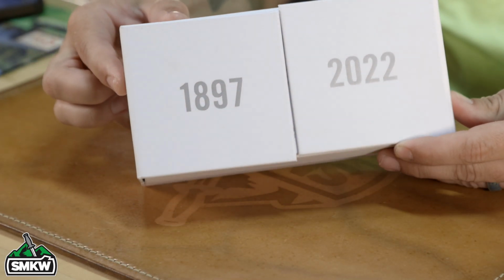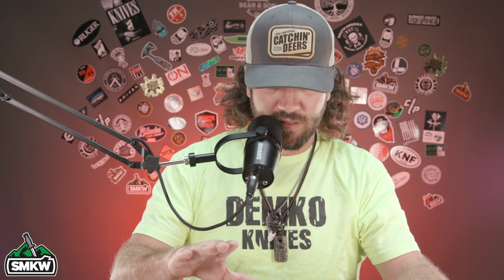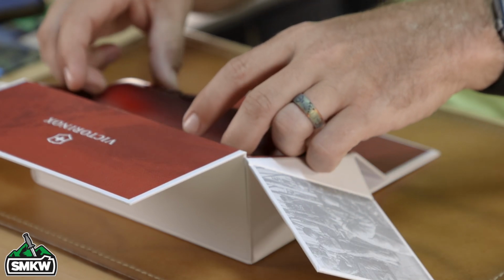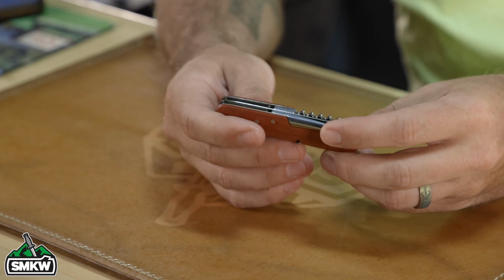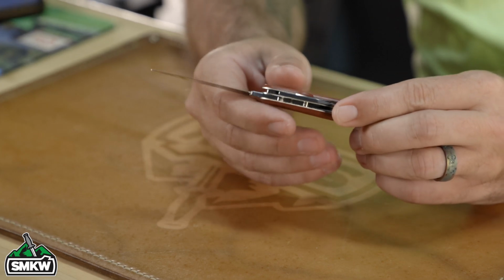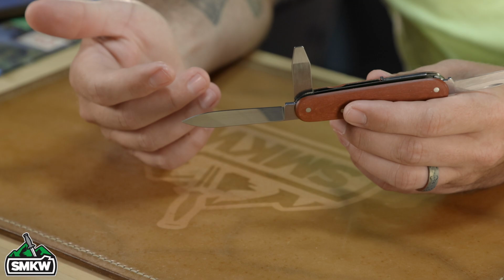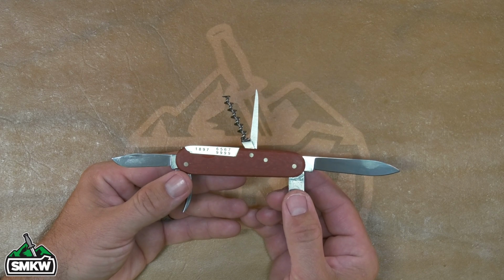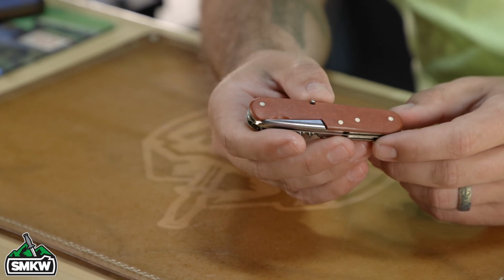Victorinox Replica 1897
Victorinox made the first Swiss Army Knife in 1897 with the original Officers and Sports Knife.  This year for its 125th Anniversary they have created this limited edition Replica 1897 to commemorate the origin of such a classic.